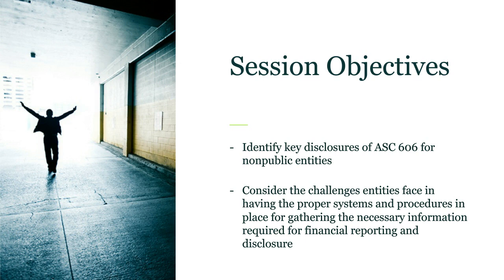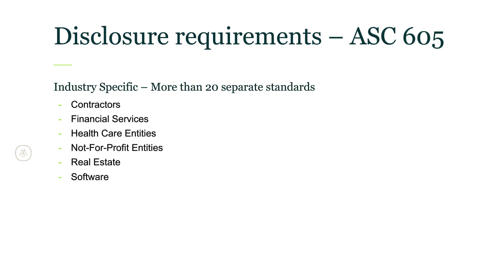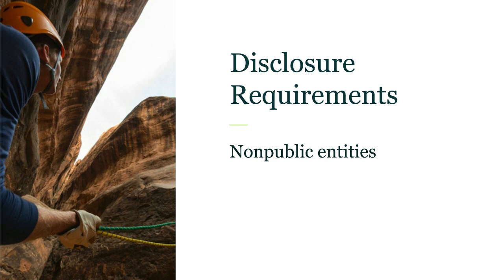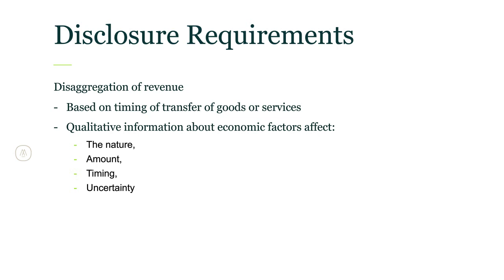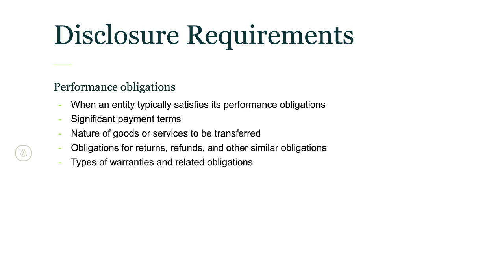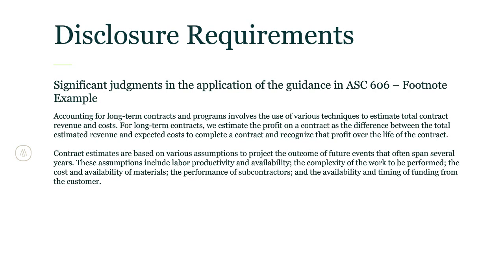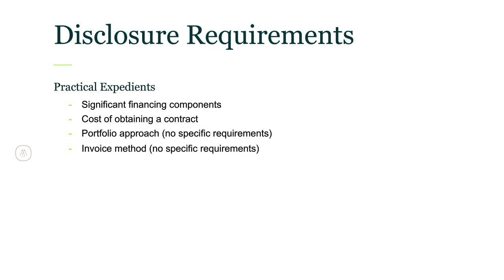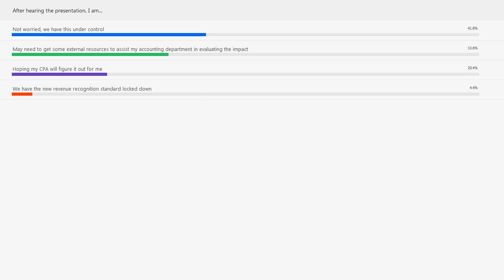Why Companies Should Consider Key Disclosures Now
A Moss Adams webcast, presented by Chris Gewain, Partner, and Alison Sellers, Senior Manager, on March 28, 208.

Financial reporting and disclosures are often the last things a company considers when preparing for annual reporting.

However, financial reporting and disclosures may be the place for companies to start with the impending adoption deadline for the Financial Accounting Standards Board’s new revenue recognition standard: Accounting Standard Codification® (ASC) 606.

Join us for a webcast outlining the expanded disclosure requirements for revenue recognition, the impacts to financial presentation and reporting, and steps companies may need to take to improve current accounting systems and properly capture information needed under the new standard.